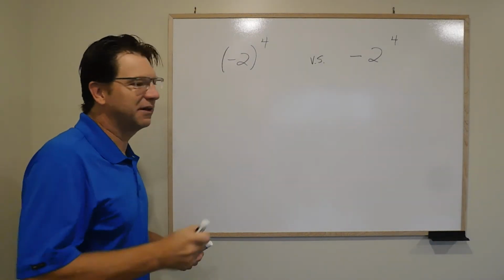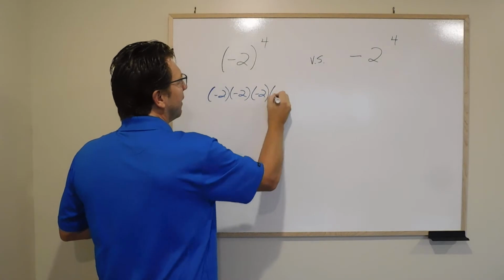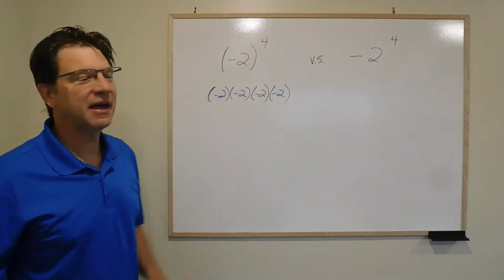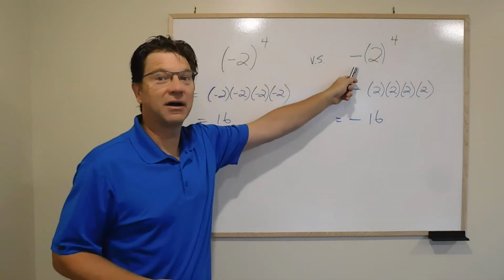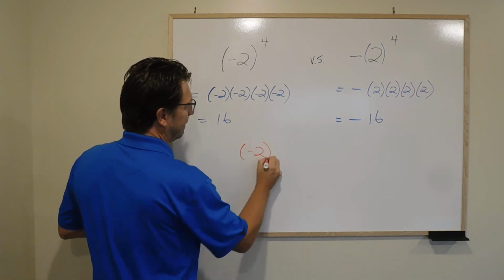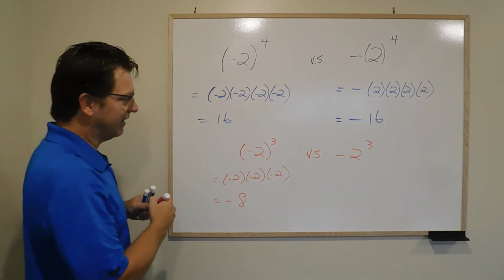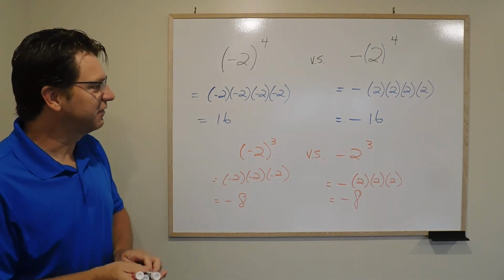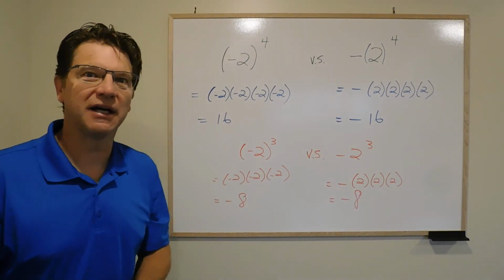1995 week 2 slide 5